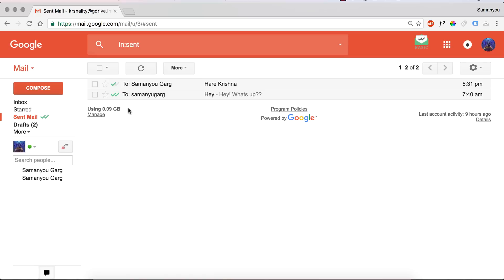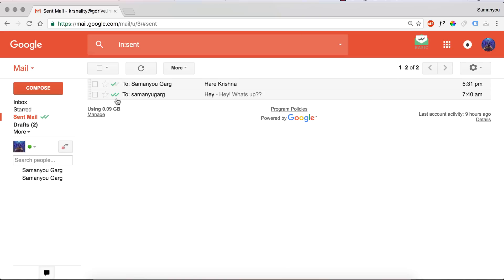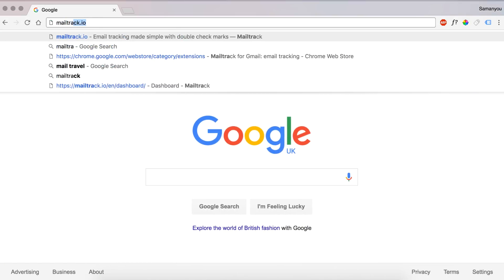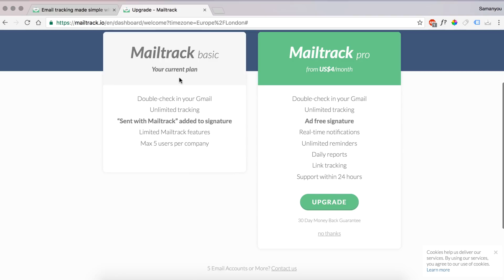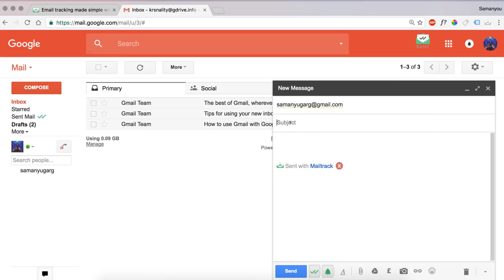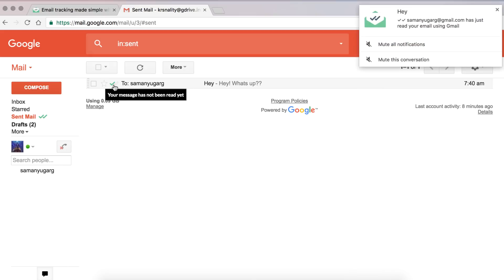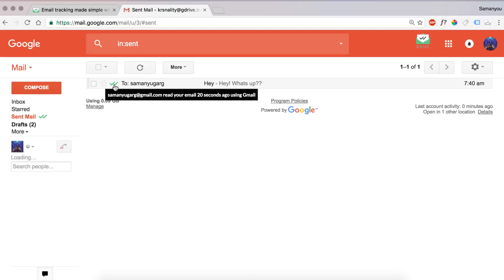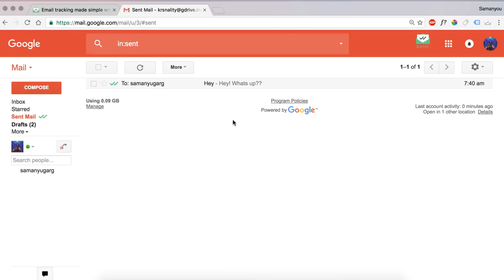HOW TO KNOW WHEN YOUR EMAIL HAS BEEN READ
I'll show you how to check if the e-mail you sent was actually read by the recipient. This is a really simple process.